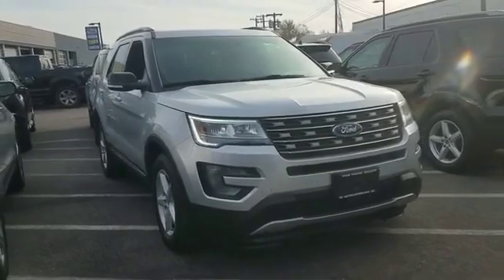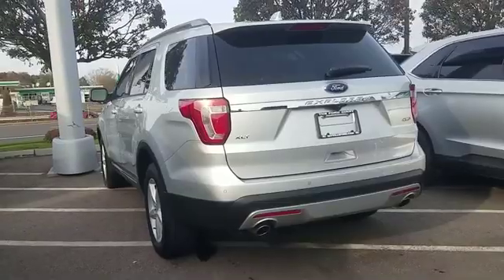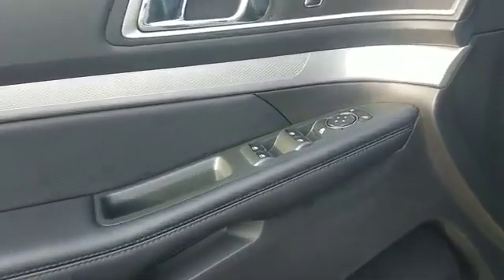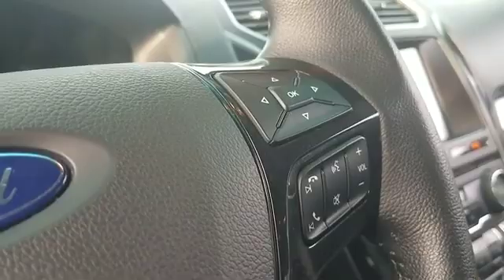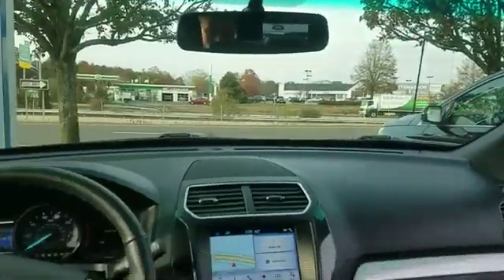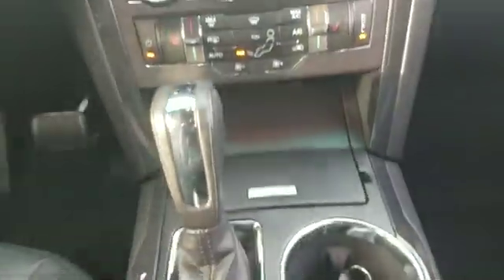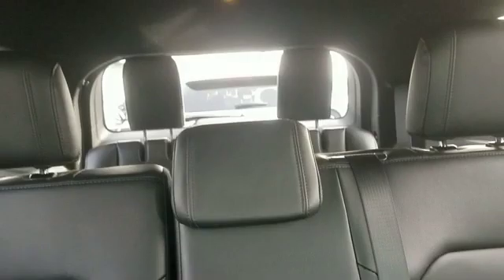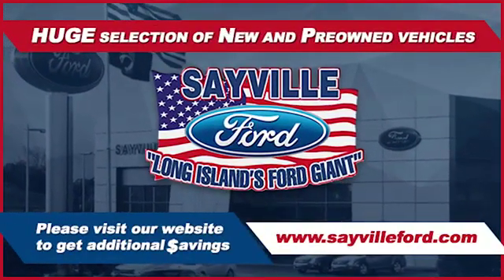Used 2017 Ford Explorer XLT 1FM5K8D89HGA96594 Sayville, Patchogue, Smithtown, Bay Shore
2017 Ford Explorer XLT 1FM5K8D89HGA96594 Video

This 2017 Ford Explorer XLT 1FM5K8D89HGA96594 is full of phenomenal features such as: